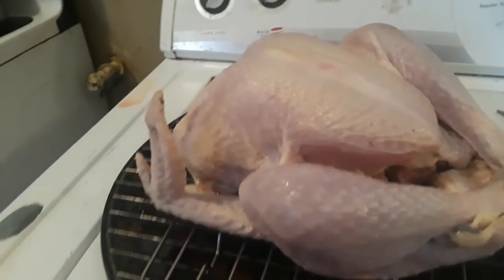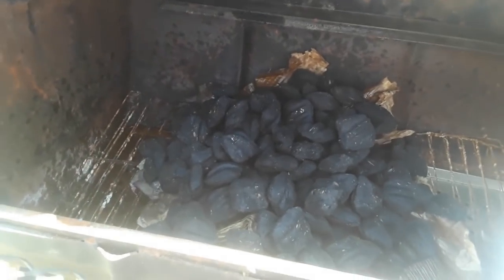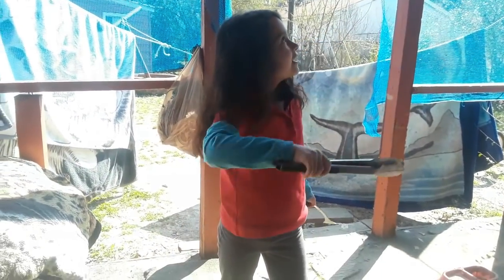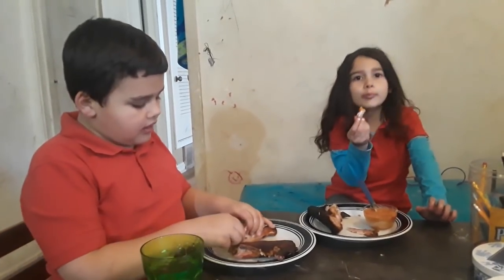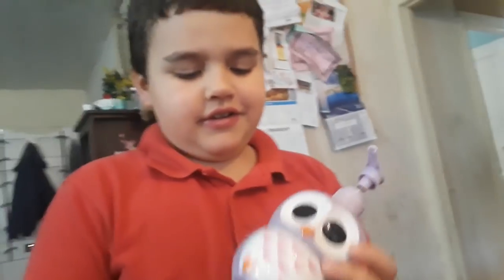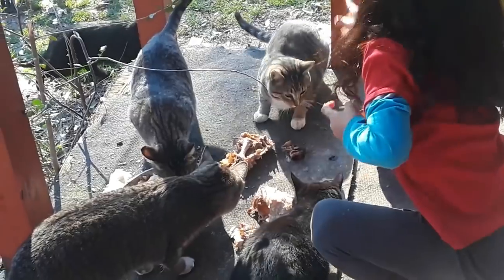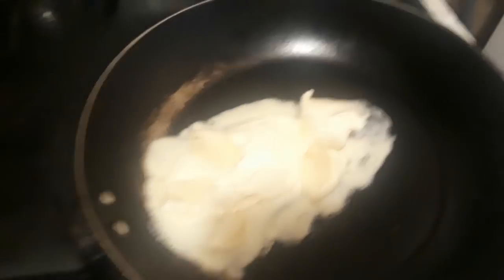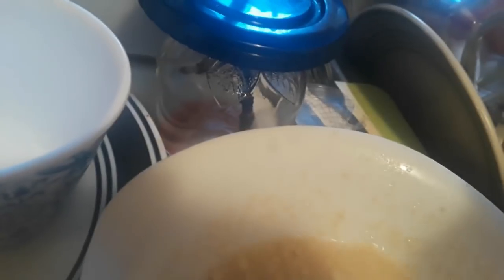Applewood Smoked/Memphis Style BBQ/Halal Turkey 3/19/19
This Memphis style BBQ'ed turkey could be a food truck meal. Smokin' Mama Bear, it was good.